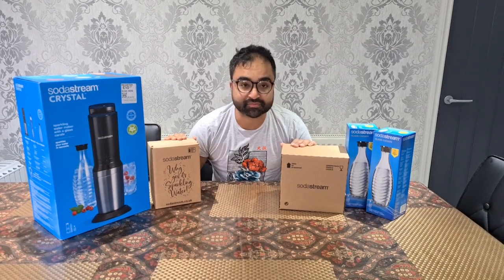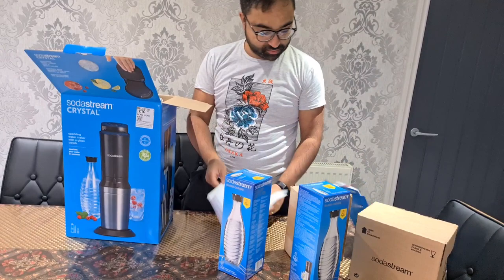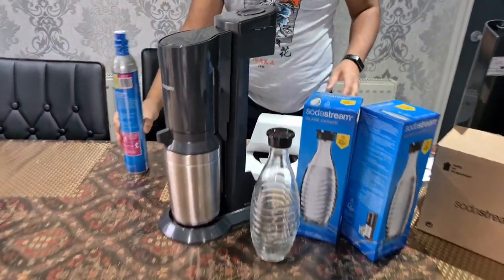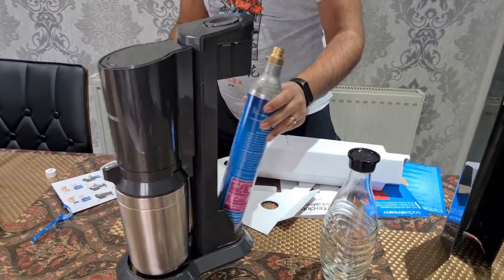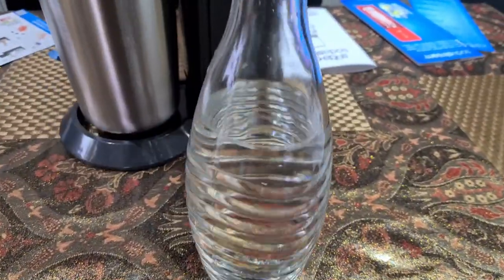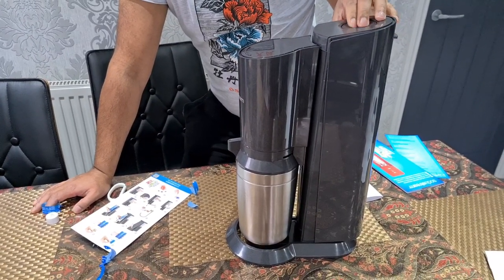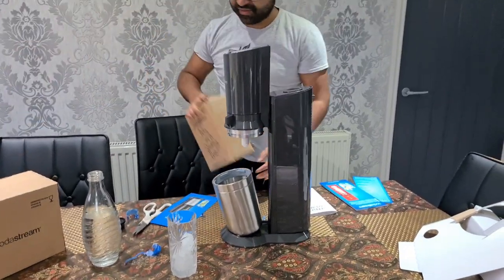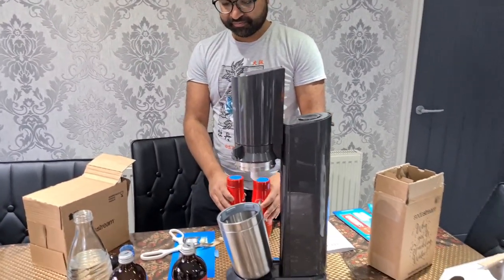SODASTREAM CRYSTAL 2.0 Sparkling Water Review | Fizzi Drinks Maker | How To Use A Sodastream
Hi friends

SODASTREAM CRYSTAL 2.0 Sparkling Water Review | Fizzi Drinks Maker | How To A Use Sodastream

Today's video is a review about a new product that we purchased called the Sodastream Crystal 2.0 Sparkling Water Maker. You can make your very own fizzy drink using this machine. You can watch first hand everything we got in our package and how to use the sodastream crystal 2.0.

If you are interested in purchasing this product then feel free to click on the link below, which will take you directly to the website (UK based) and you will be given a 10% discount code: